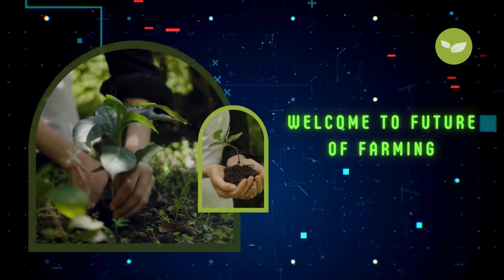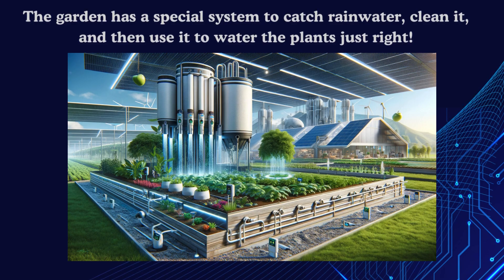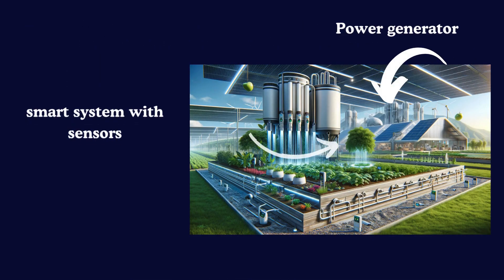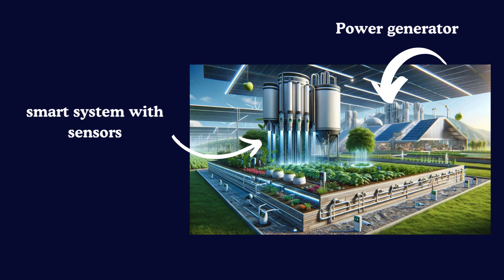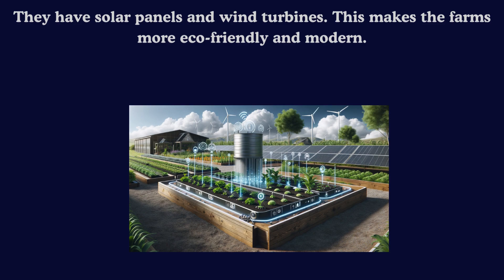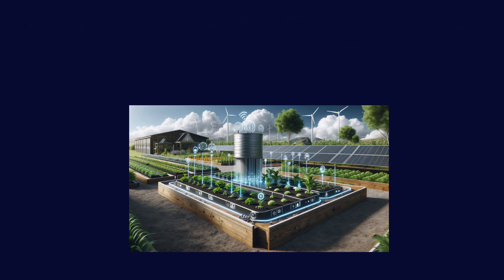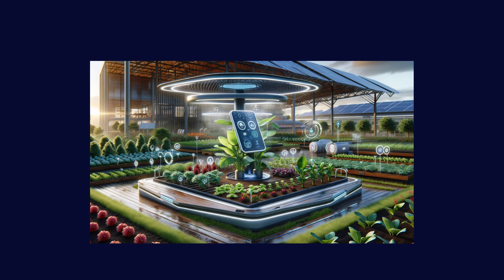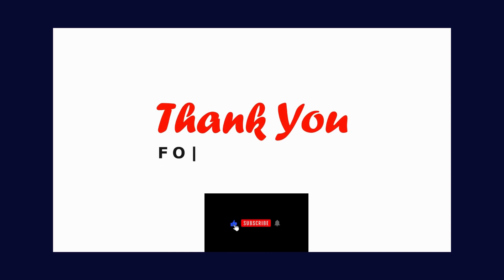The Next Generation of Farming | Robotics and Automation in Agriculture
Join us on an extraordinary adventure to discover the future of farming.
Let's talk about a really cool garden on a farm from the future. This garden has a special way to use rainwater to help plants grow better. This is not a scene from a sci-fi movie but a snapshot of the future of farming.
There’s a garden that’s higher off the ground, like a big box full of plants. The best part is how it gets water. The garden has a special system to catch rainwater, clean it, and then use it to water the plants just right.
The garden has these new gutters that catch the rain when it falls. The water goes into big tanks, gets cleaned up, and then a smart system with pipes and little things called sensors gives the perfect amount of water to each plant. It’s like the garden knows just what the plants need!
Around it, some buildings look like they’re from the future. There are also things like solar panels, which are big and shiny and get energy from the sun, and wind turbines, which are tall and spin to make power from the wind. All this shows that the farm cares a lot about the Earth.
This garden is cool because it smartly uses rainwater to help the plants. It’s good for the plants and also good for our planet. The way the farm uses water and energy shows us how farming can be great and kind to the Earth. It’s a neat idea for farms in the future!
In these gardens, there's also a smart way to check the soil. A special tool measures how warm the soil is and finds the best soil for different plants. This helps the plants grow better.
Future farming is about using rainwater, checking soil smartly, and using clean energy from the sun and wind. It's simple and good for our planet.
In the future, farms will feature innovative raised garden beds. These gardens will be equipped with automatic systems to monitor plant and soil health. Farmers won't have to do it manually; technology will handle it.
These futuristic gardens will include a special feature to protect plants from heavy rain. A retractable rain shield will automatically cover the garden during excessive rainfall, ensuring plant safety.
Solar power generators will be a key component in these gardens, providing sustainable electricity.
The future of farming will showcase a perfect blend of advanced technology and sustainable practices. The lush garden beds, along with high-tech equipment, will highlight how technology can enhance green farming.

🚫 NOTE : All content used is copyright to Future Of Farming Official,